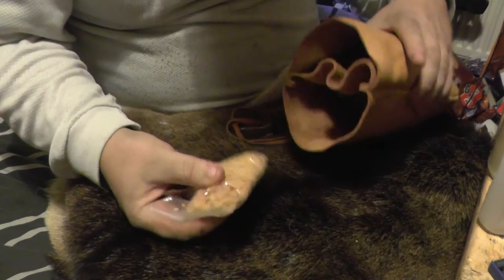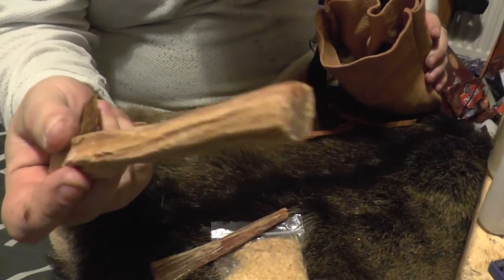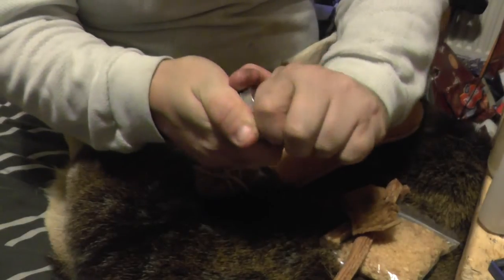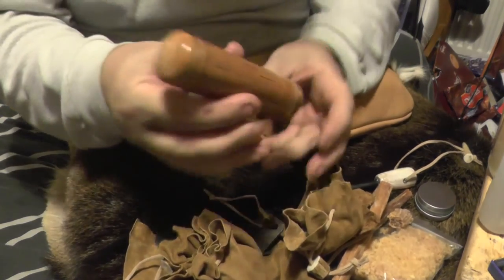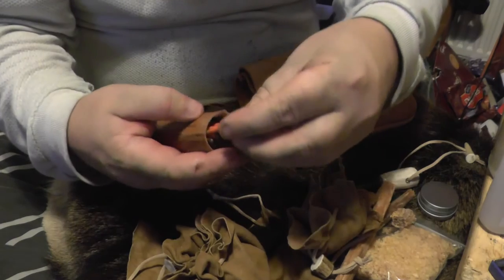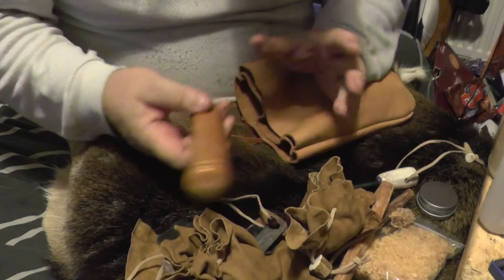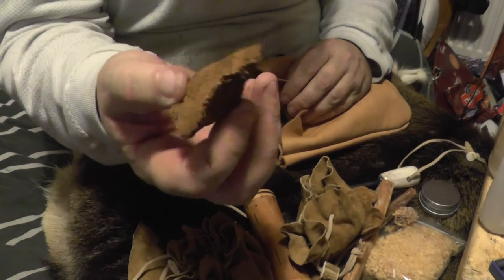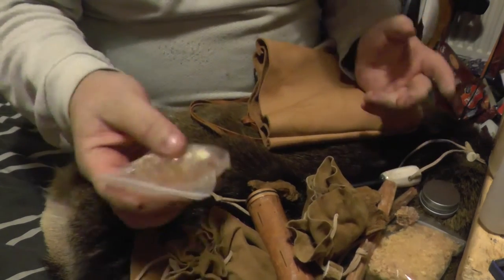My Sami Pouch 'Traditional' Bushcraft Kit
My Traditional Sami Kit,A Work in Progress,Nearly There.
My Etsy Shop;